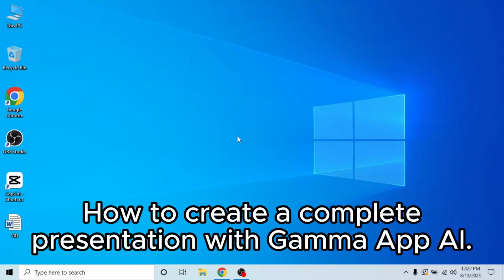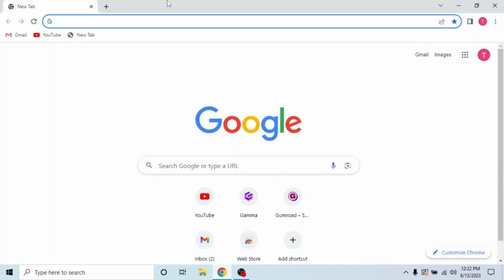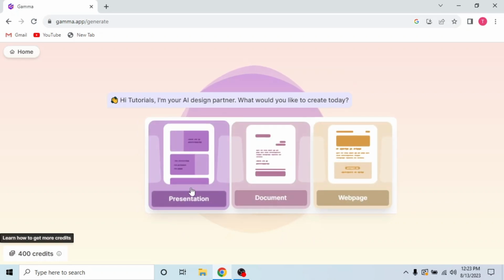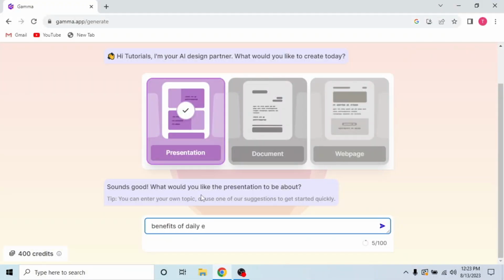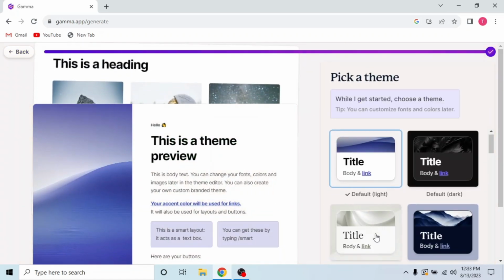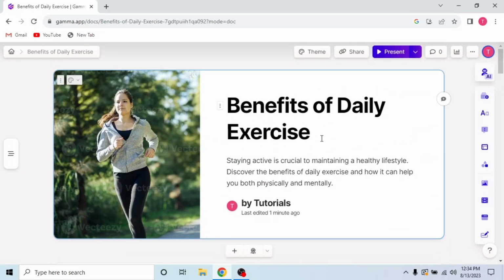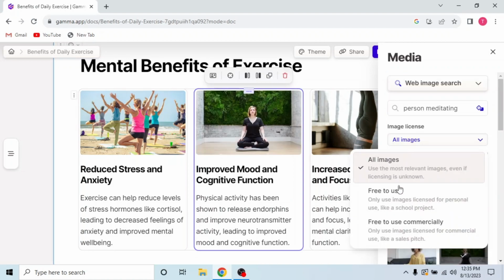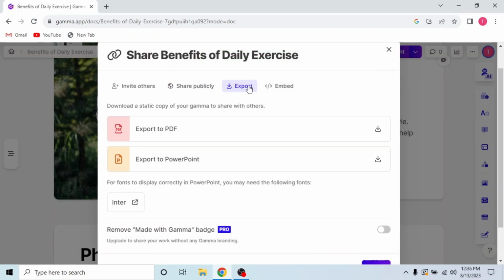CREATE A COMPLETE PRESENTATION WITH GAMMA APP AI (BEST WAY)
In this comprehensive guide, we delve into the intricacies of crafting a captivating presentation using the revolutionary Gamma App AI. Whether you're a seasoned presenter or just starting out, this video equips you with the knowledge and techniques to create presentations that leave a lasting impact.

0:00 INTRO
0:04 TUTORIAL